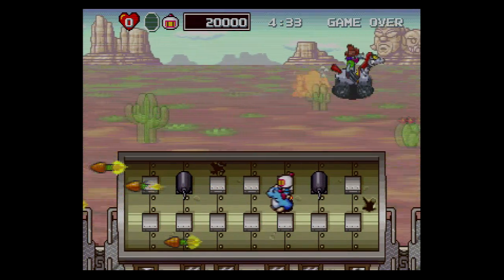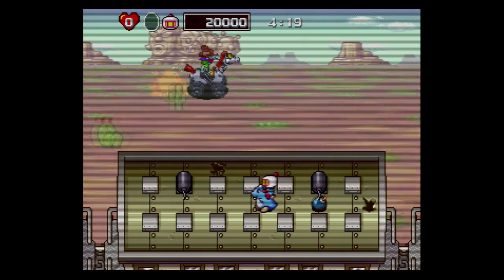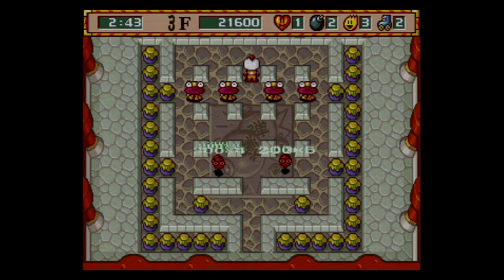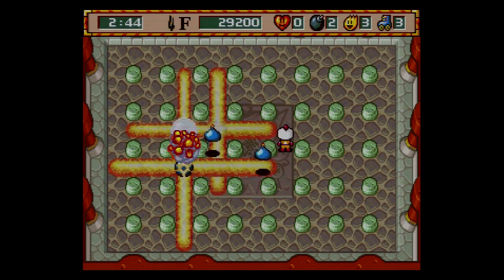Saturn Bomberman (Sega Saturn) - Retro Gaming Review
Saturn Bomberman is one of the rare exclusives on the Saturn. Developed by Hudson Soft, it's a cute and clever puzzle game. Here's my review!

Game footage recorded on a Saturn, through a Framemeister.